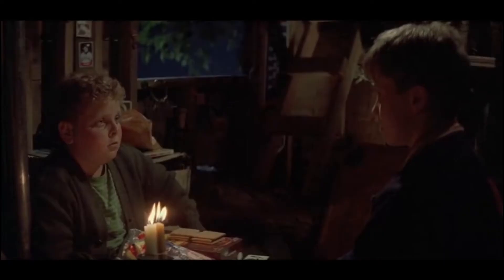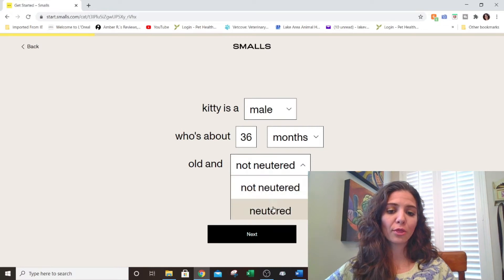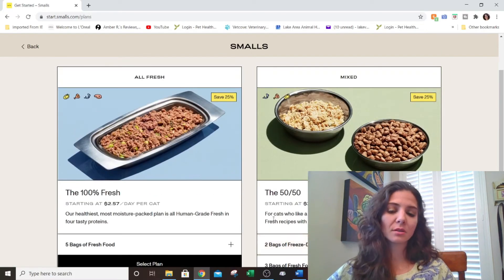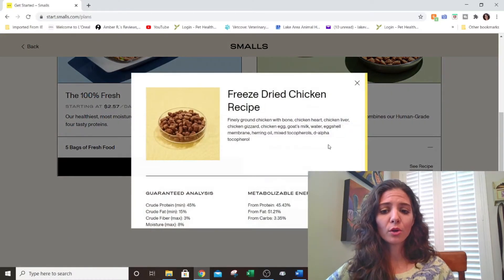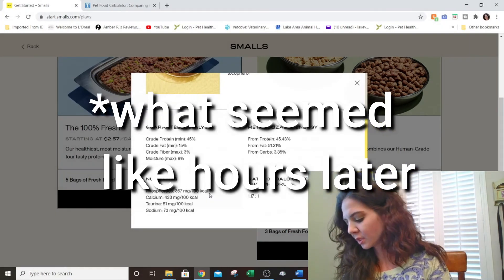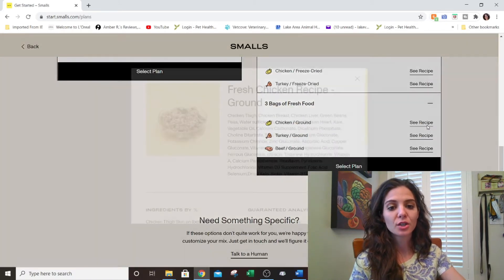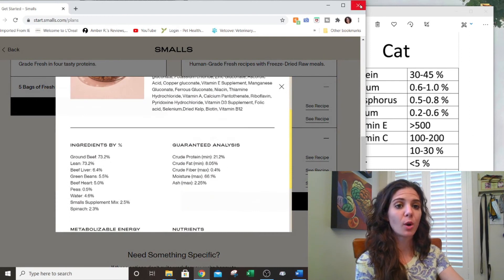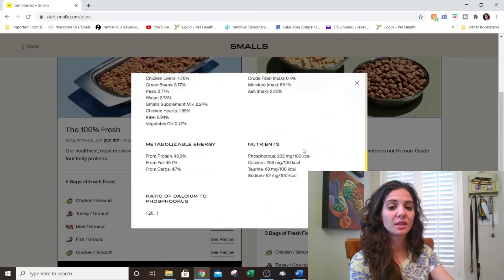Best Cat food? Cat food review of Smalls cat food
Today is a pet food review on the cat food brand, "Smalls". I also get into how to determine if a pet food company is using good or bad marketing techniques.